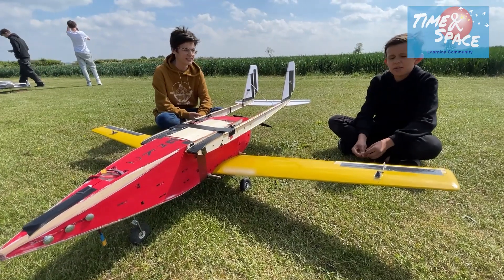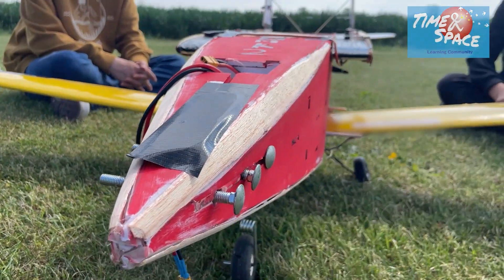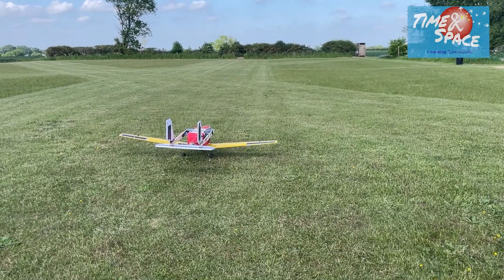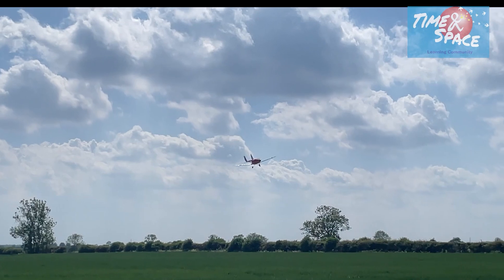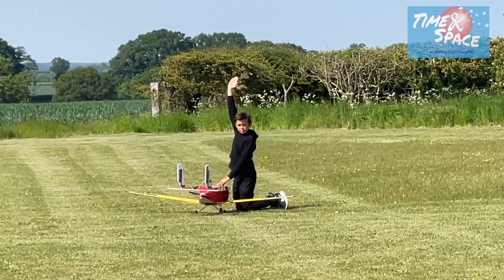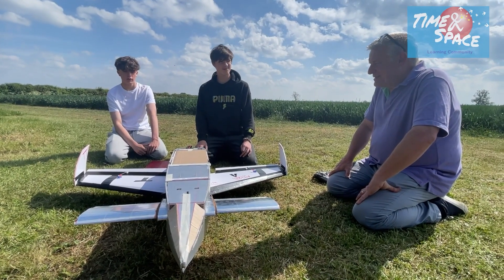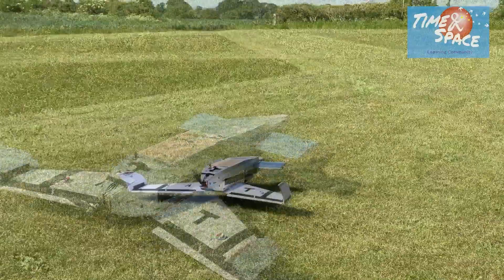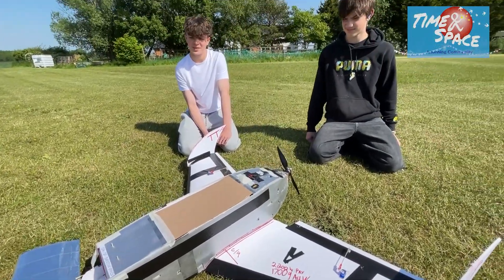PLANE CRASH -DESTRUCTIVE TESTING full RC 22nd May 2025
Comparing concepts for the payload challenge 2025. We are way behind schedule - should have submitted drawings two weeks ago, so we'll lose loads of points. (2 pts a day!)

But TBH it takes this long to start with a clean sheet and allow students to explore concepts from first principles. They need to see the effects of their decisions on the flying. It's too easy to build up excess weight - glue gun sticks are heavy!

Concepts can be modelled on CAD but there is no substitute for the realities/anomalies of the air column and good old gravity especially at this scale. Most software/data is written for full size.

Testing is the really exciting part where our construction techniques and predesigned kits allow the planes to be chopped and changed with craft knife, gaffer tape and glue gun.

Once the concepts are finalised they will perform a re draw of the parts use traditional techniques, balsa and shrink film and with it a huge weight reduction. Still time hopefully.